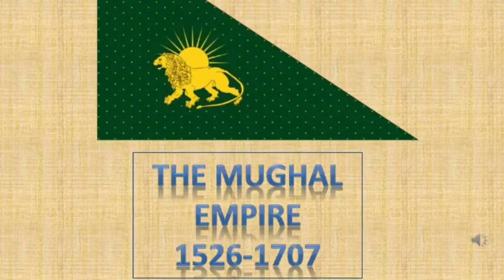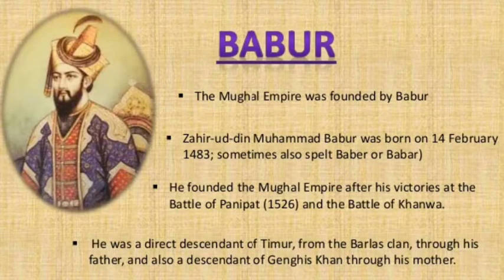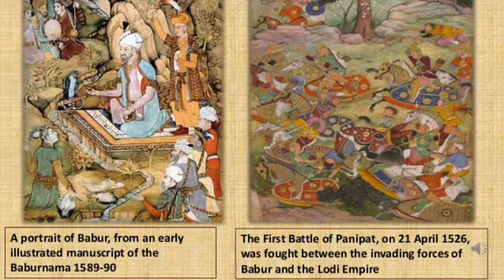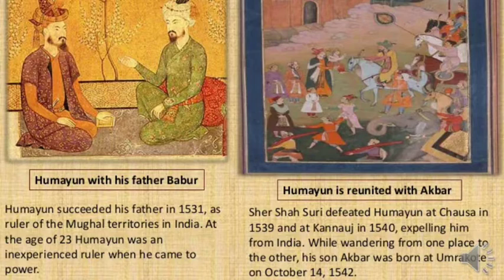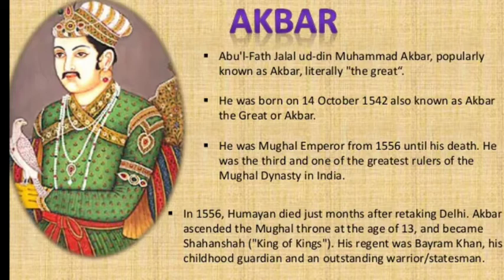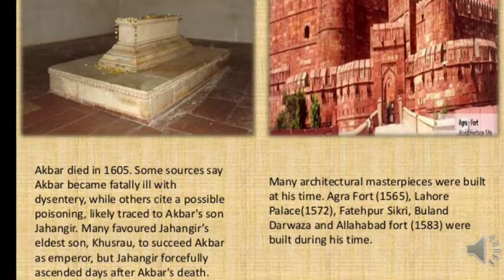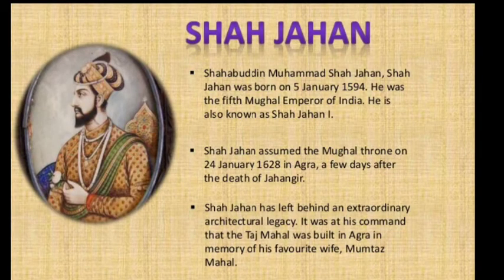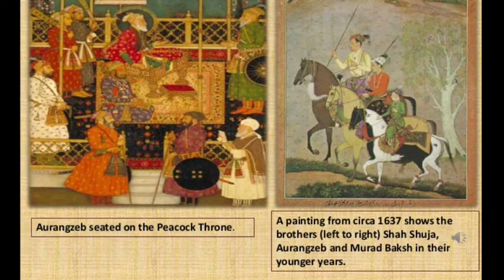Who were Mughals ?/Class 7/ Social studies/ History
The Mughals
History